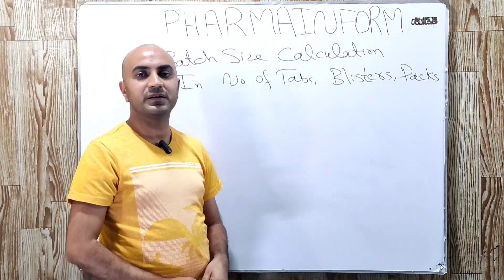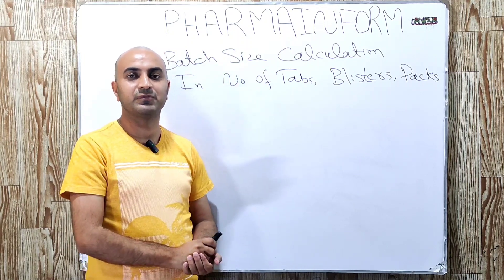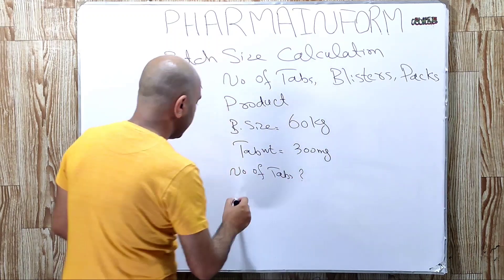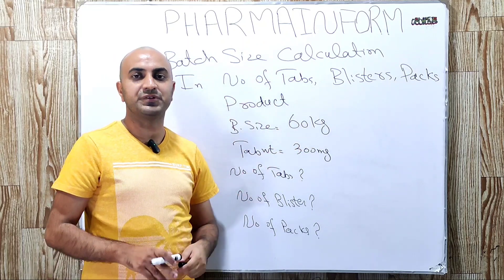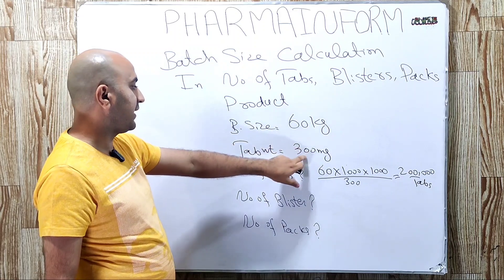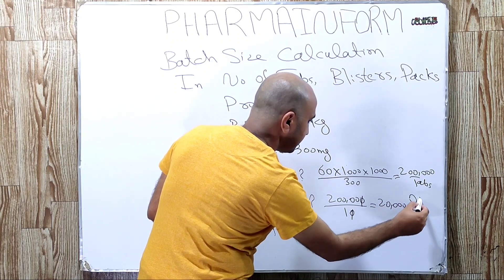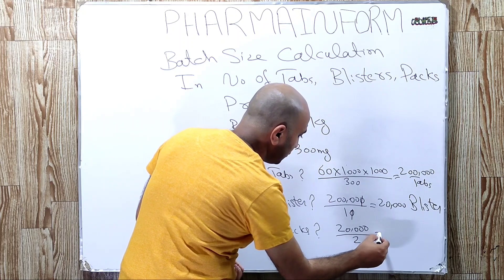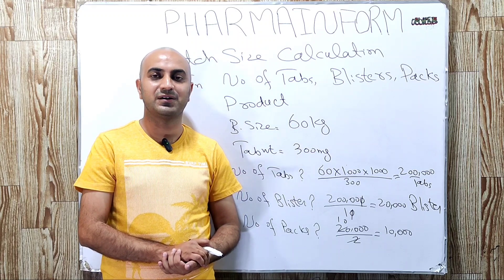Basic Pharma Calculations | Kilograms To Number Of Packs Calculation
Working in pharmaceutical industries requires a lot of calculations related to API & batch Size.Many professionals do not know basic pharma calculations & in this video you will learn to calculate the number of tablets, number of blisters & number of packs.